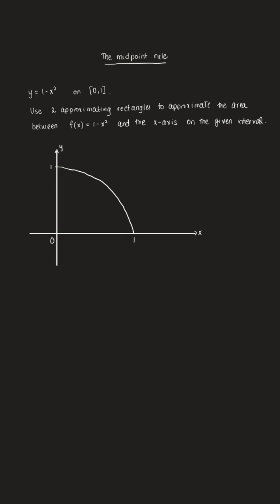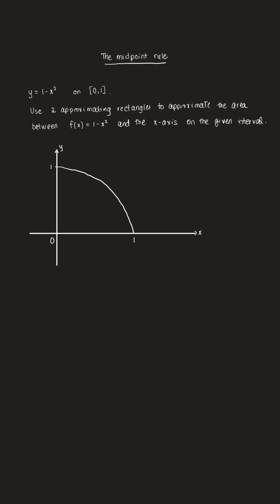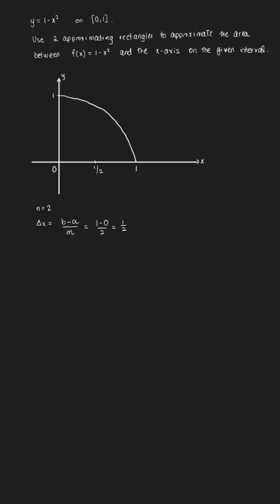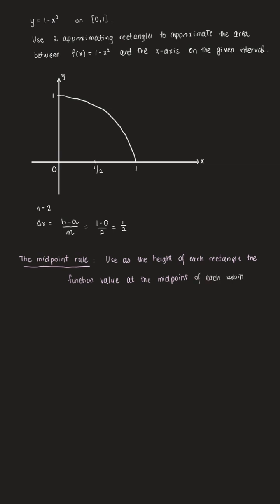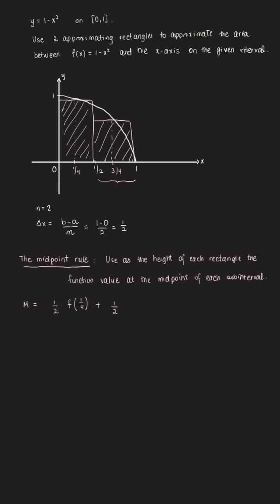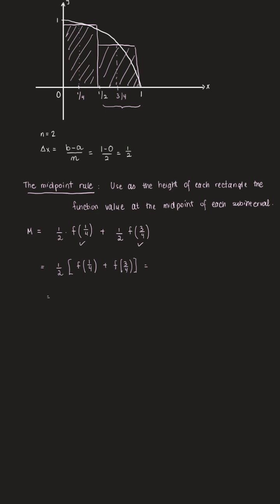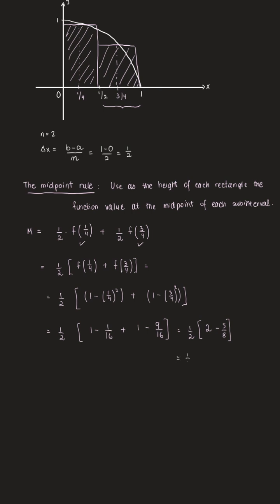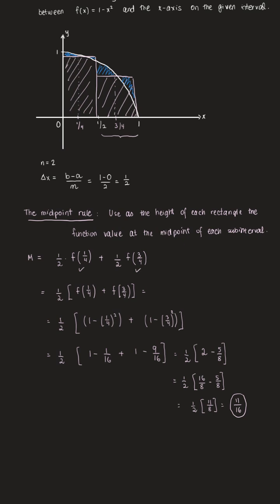5.1 The midpoint rule